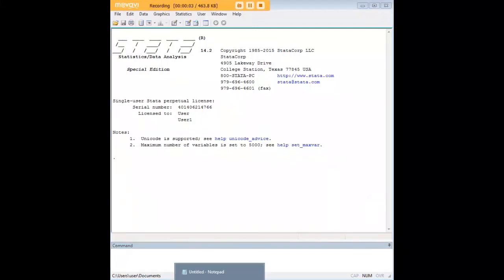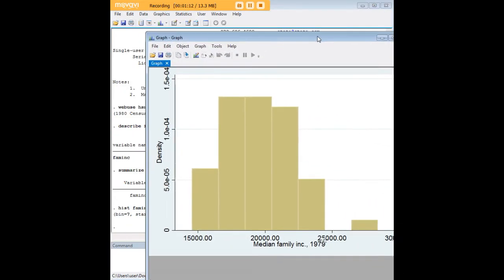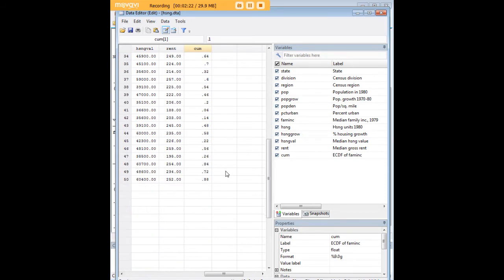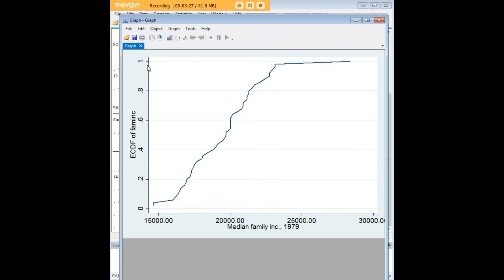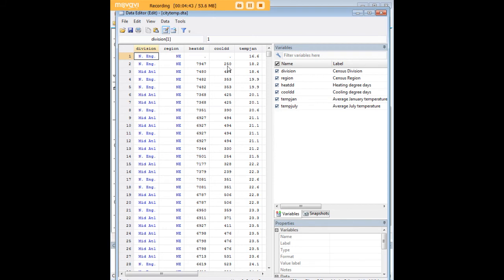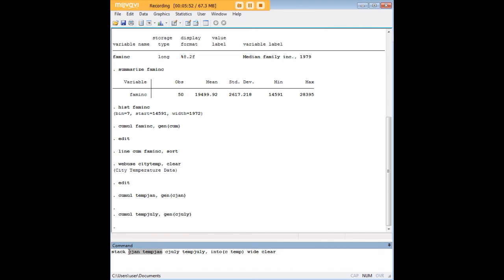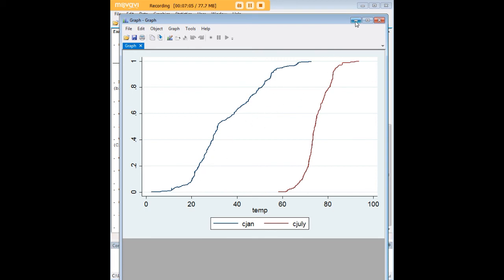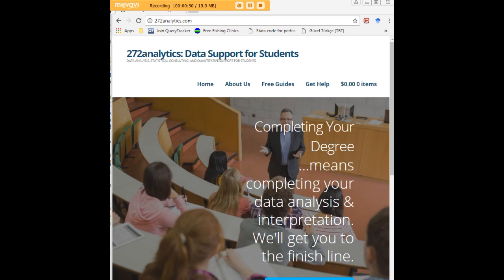Stata cumulative distribution plot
Learn how to create cumulative distribution plots in Stata.